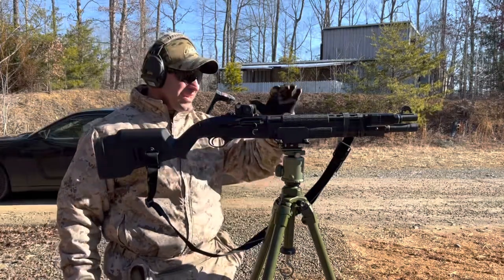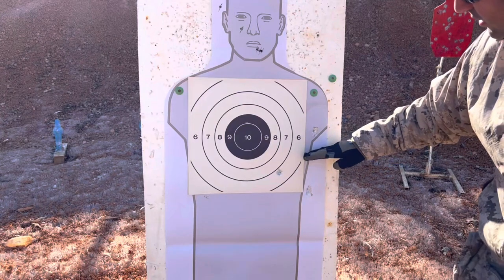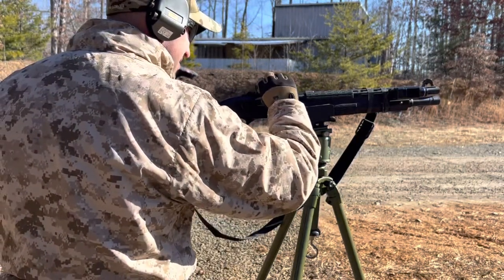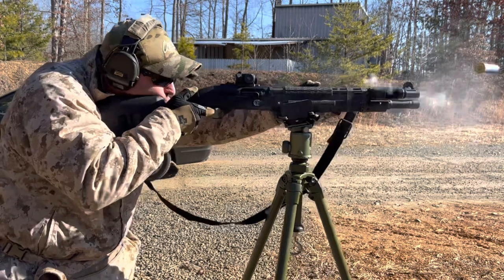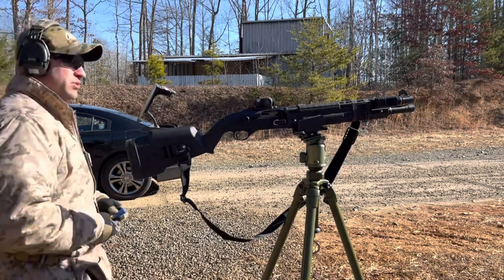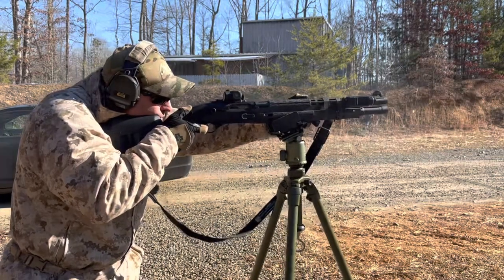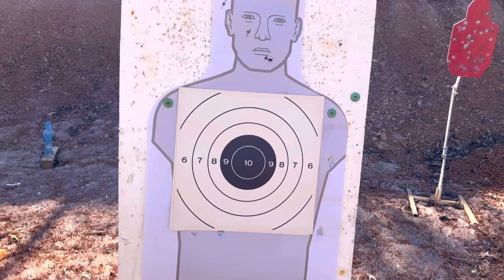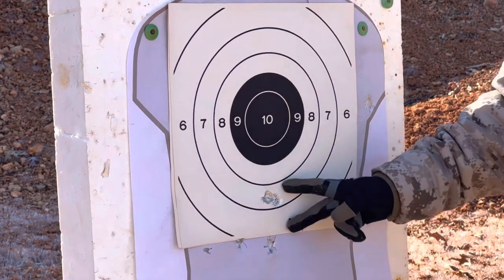Beretta 1301: Slugs at 100